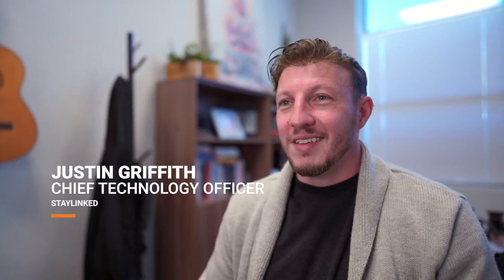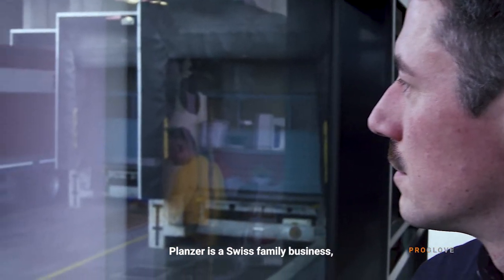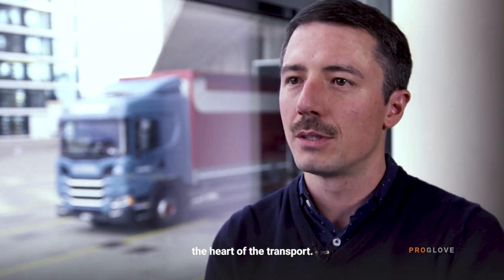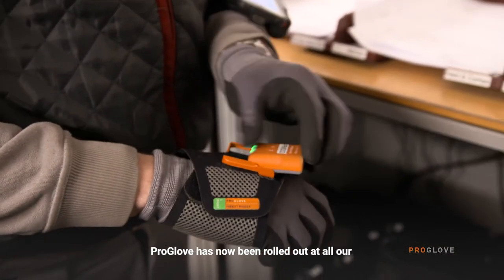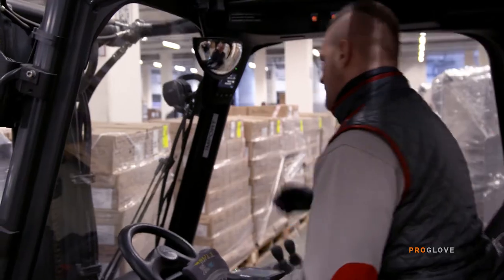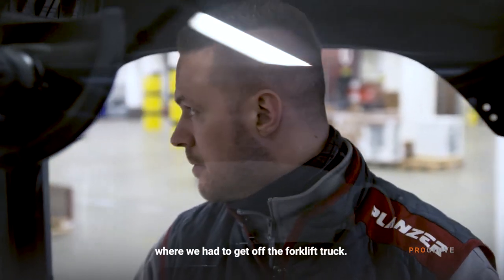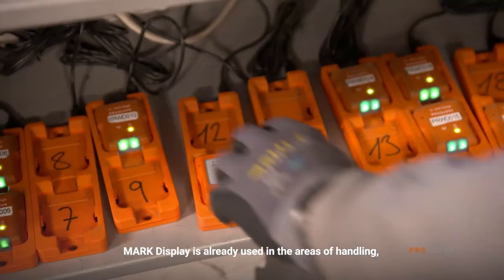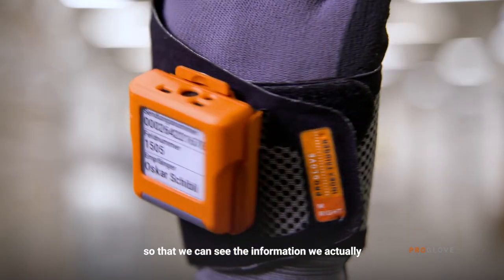Staylinked + ProGlove Customer Success Story: Planzer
Planzer recently selected the MARK wearable barcode scanner for their materials handling platform operations. Of their 68 locations throughout Europe, thirteen are equipped for rail receiving with 350 rail cars handled per night in Switzerland. StayLinked developed the mobile interface that pairs its existing logistics management system with the MARK scanning solution. With this solution, the Planzer team no longer needs to dismount from a forklift to scan pallets upon arrival or to record inventory locations. Picking and packing teams are enabled to scan as they go and have their hands free to keep goods moving.